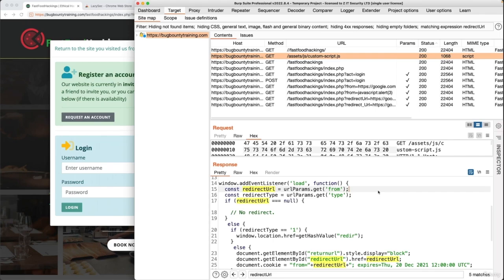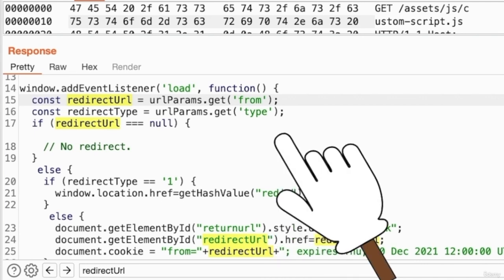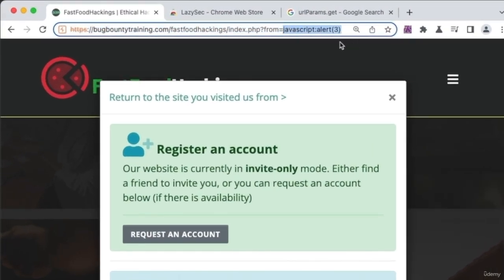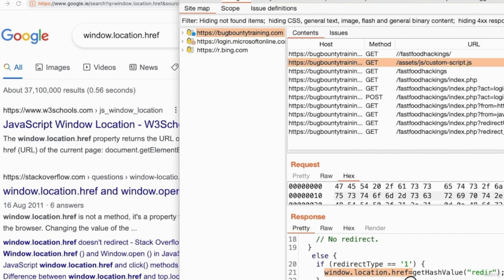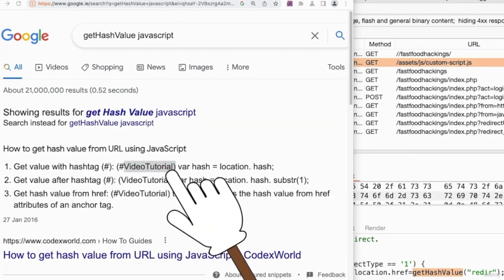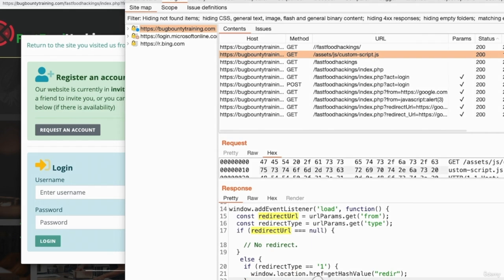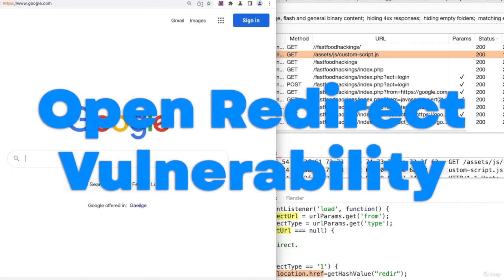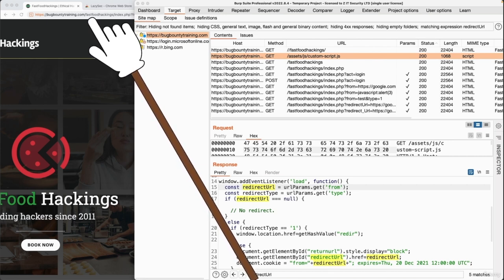14 Discovering Bugs in Hidden Parameters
I’m a bug bounty hunter and web security enthusiast. I love finding and reporting vulnerabilities in websites and applications, and earning rewards for my work. On this channel, you will find videos about bug bounty tips and tricks, hacking tutorials, vulnerability analysis, and more. You will also see me hacking real targets on platforms like Intigriti, HackerOne, and Bugcrowd. Whether you are a beginner or an expert, you will learn something new and exciting from my videos. If you are interested in bug bounty hunting and web security, this channel is for you.